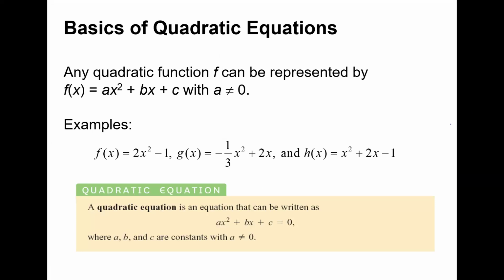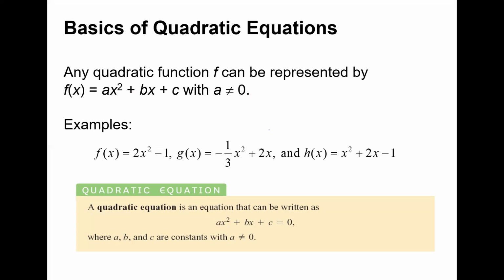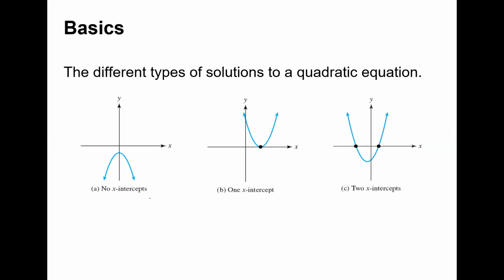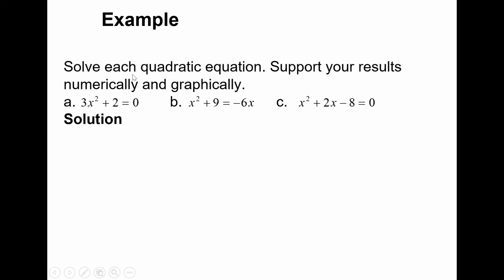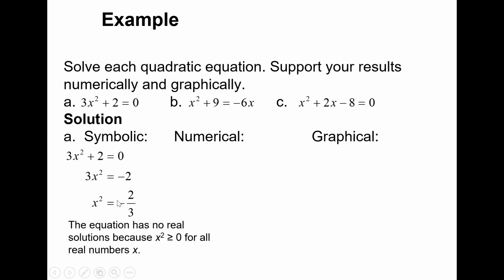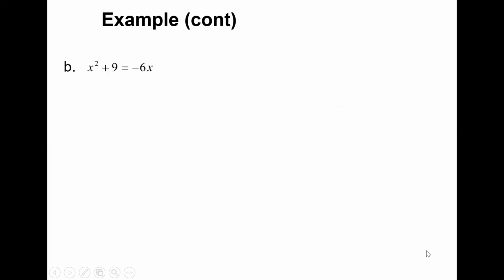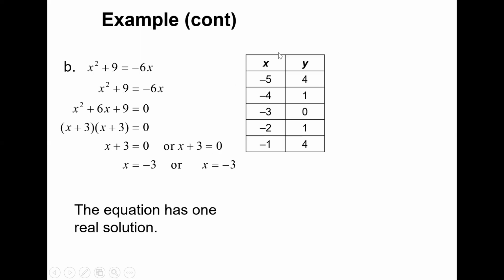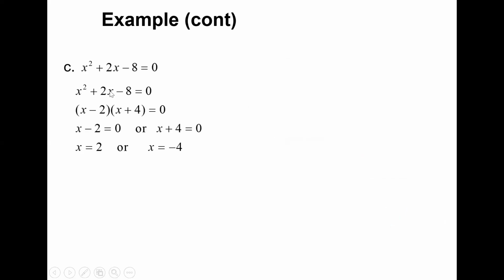Section 11.3 Pt I